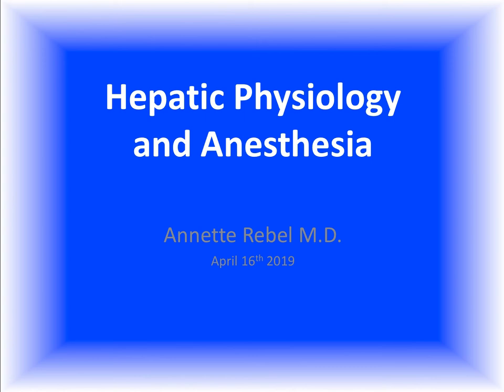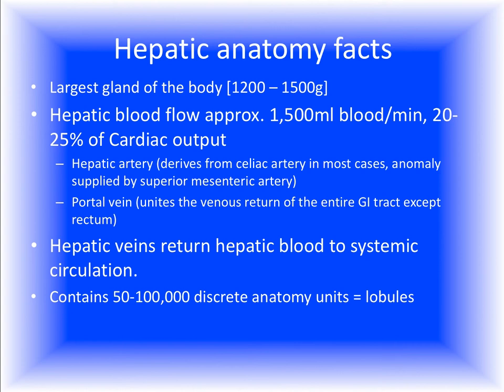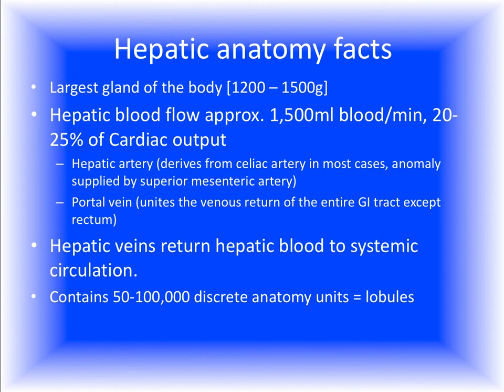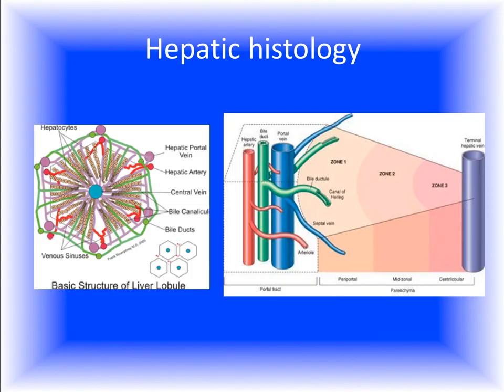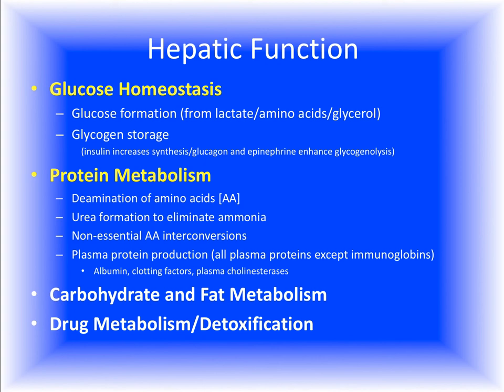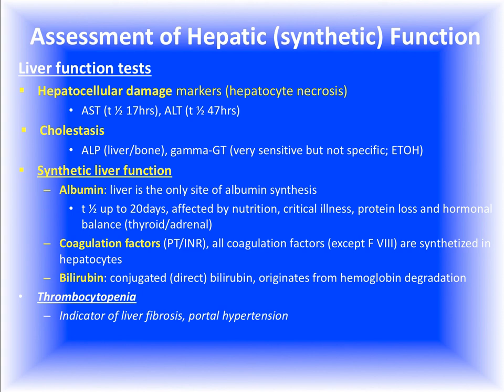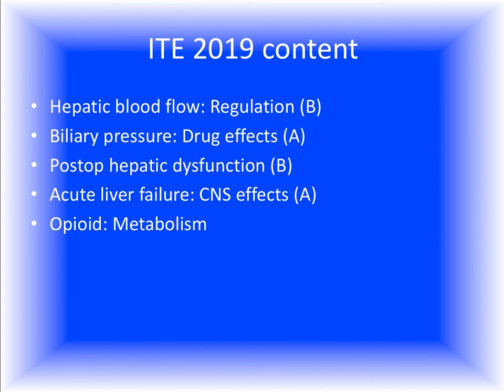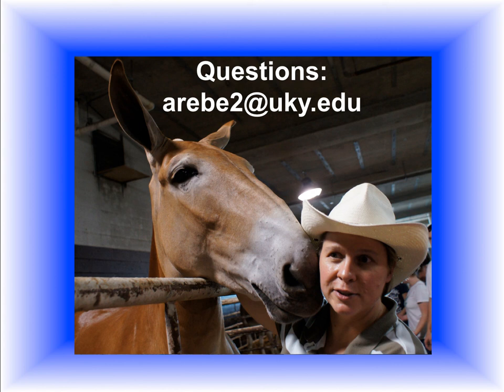Hepatic physiology and anesthesia (Dr. Rebel)